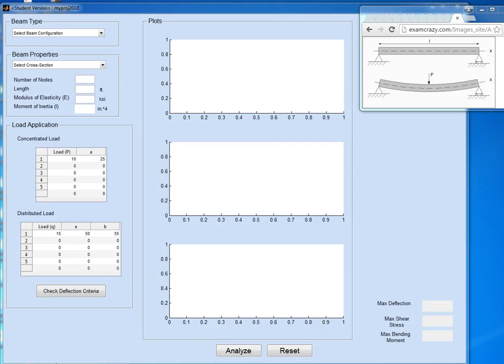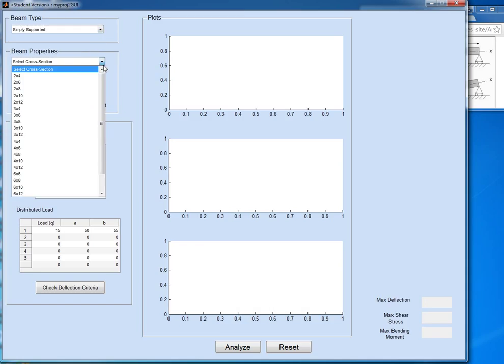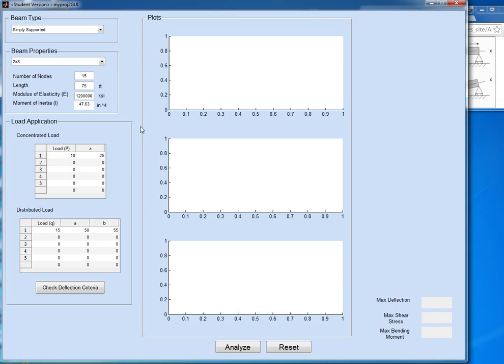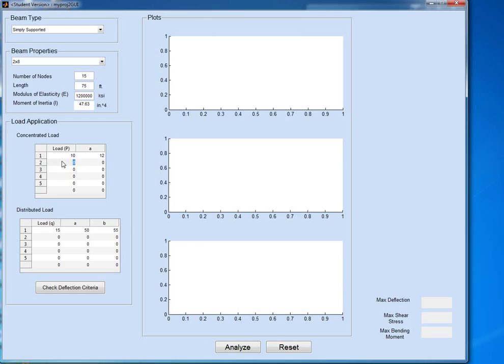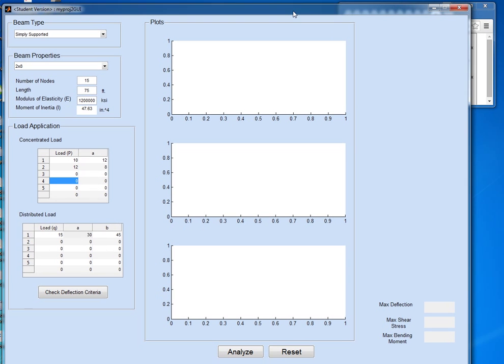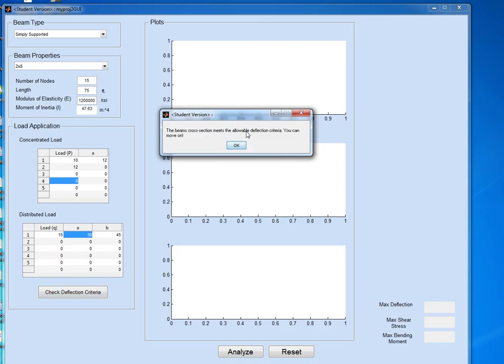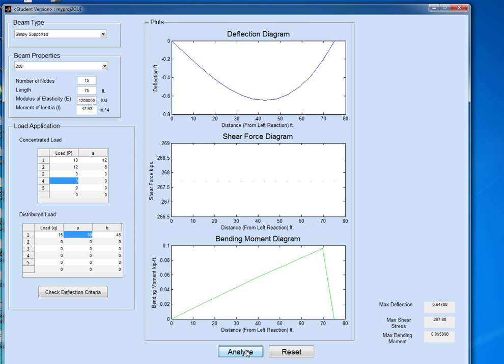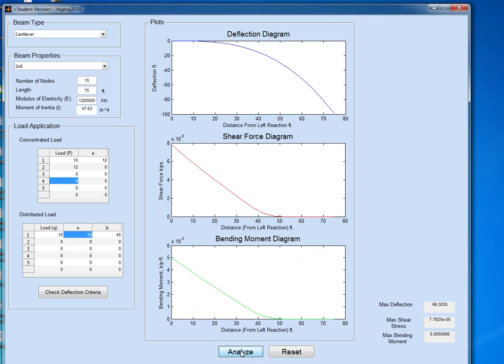CE380 Project Video 2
Project 2, Beam Analysis using Numerical Methods